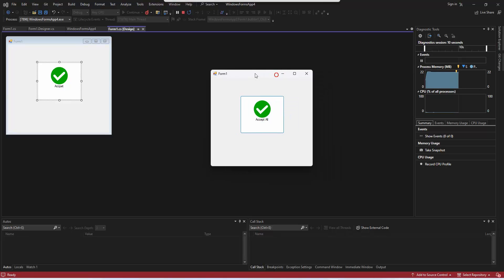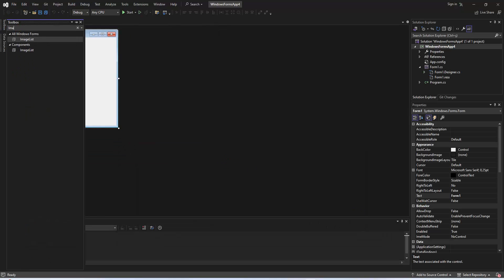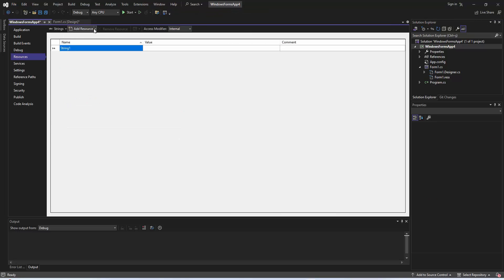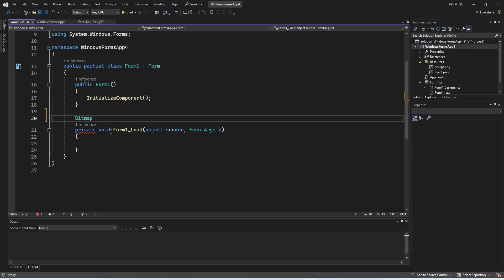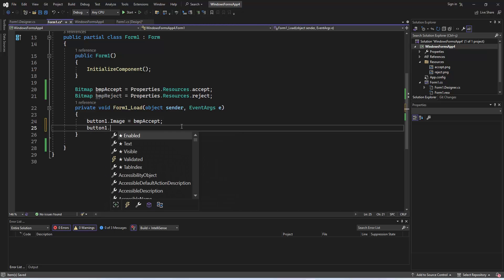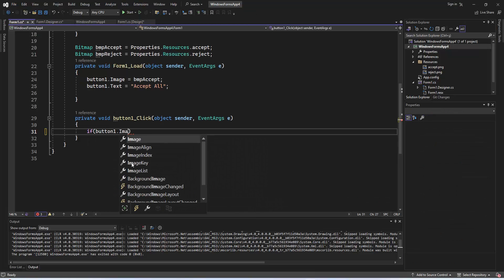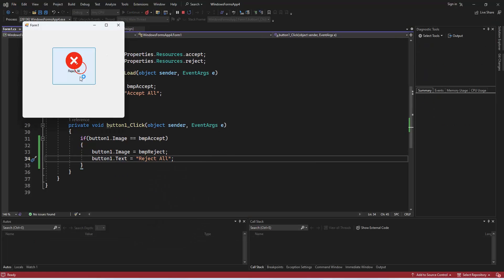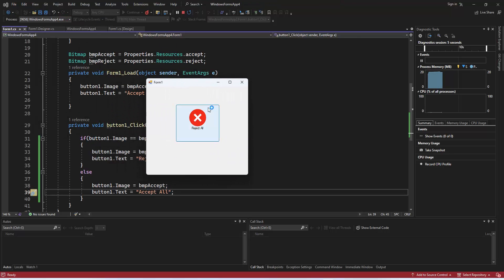Dynamic Button Image Change in C# Windows Forms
Hello, everyone! Today, we'll be discussing a clever solution to a common problem in Windows Forms applications. Have you ever wanted to dynamically change the image of a button without relying on image names at runtime? Well, you're in the right place!

In this code snippet, we'll explore how to seamlessly switch between two images for a button, improving user interaction. The secret lies in using global Bitmap objects to handle these changes.